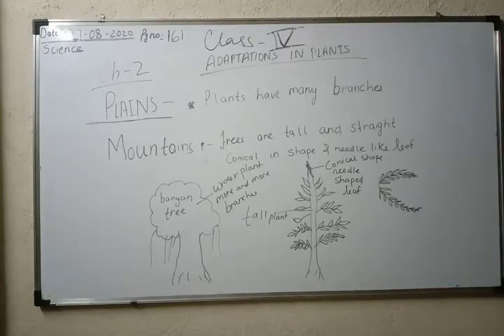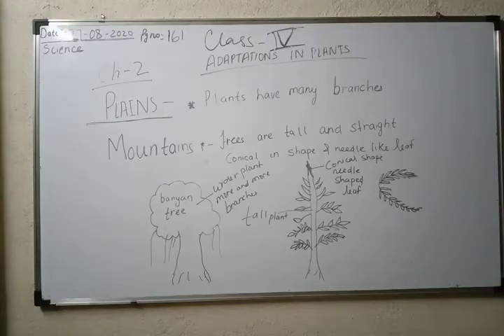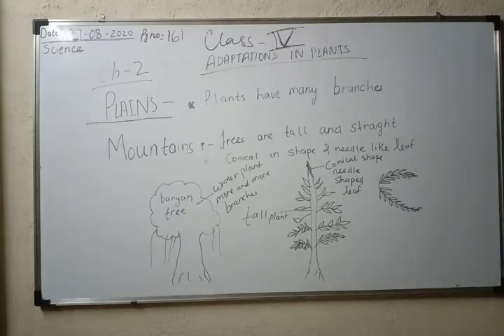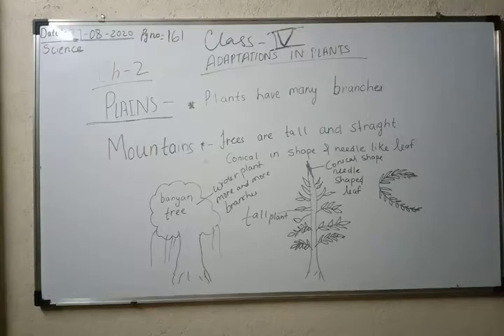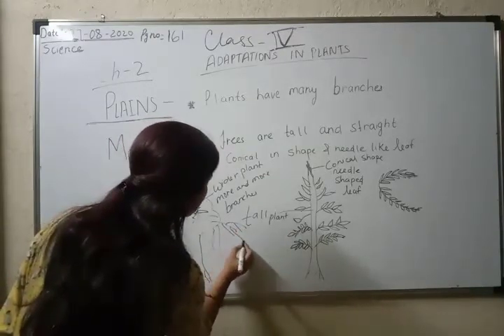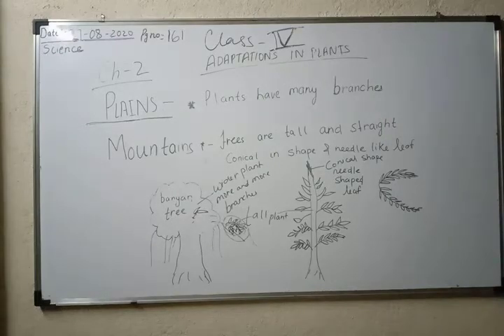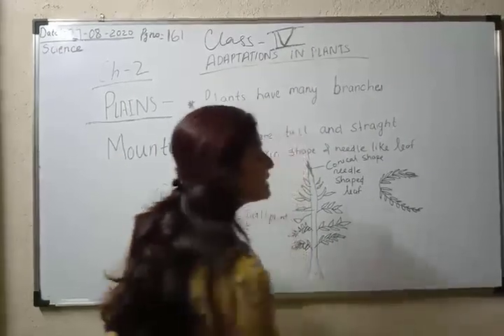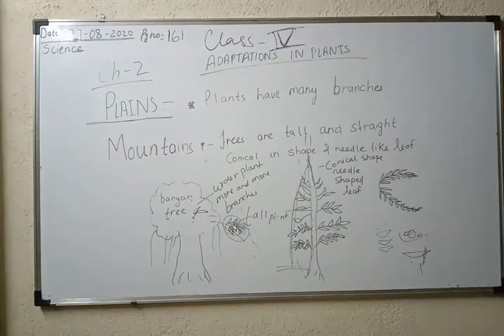STP/CLASS:4TH/SCIENCE/CH:01/ADAPTATION IN PLANTS/PAGE:161